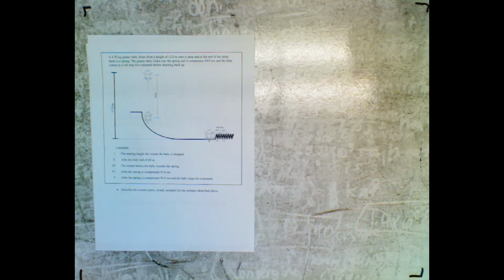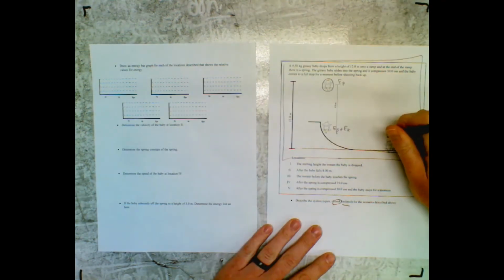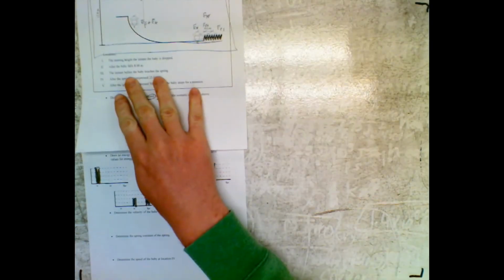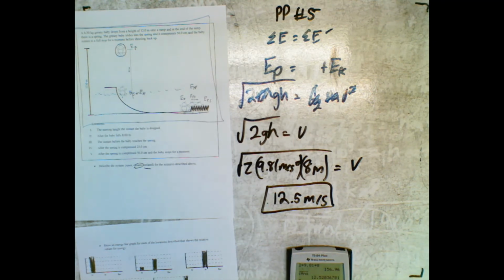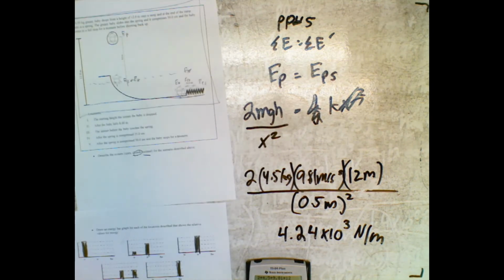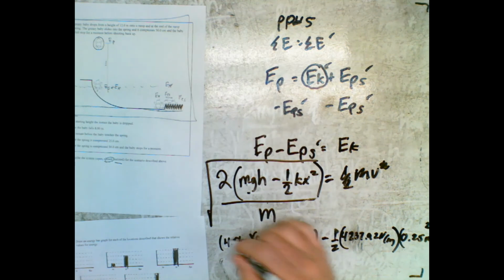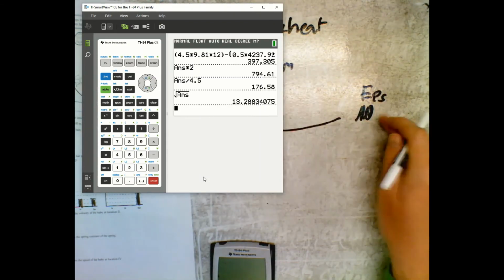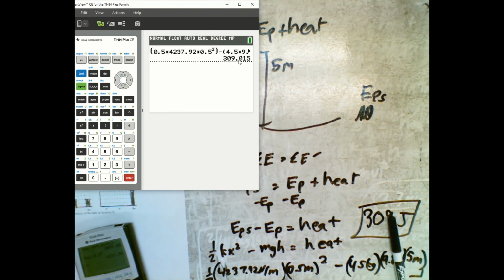Answer to Energy Practice Question